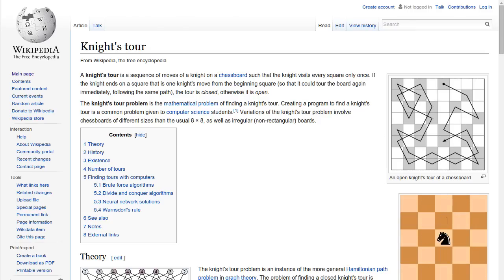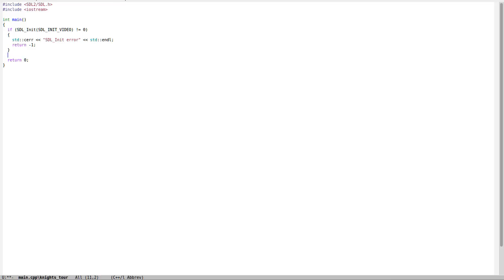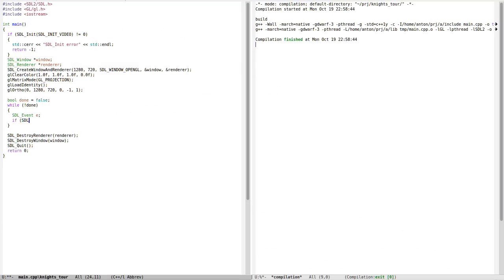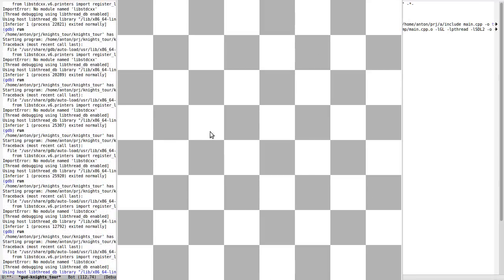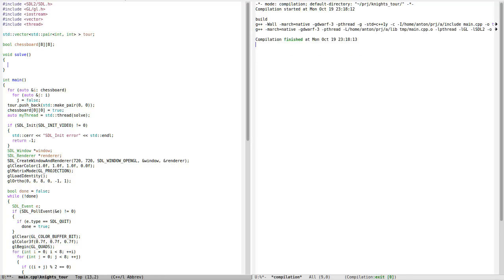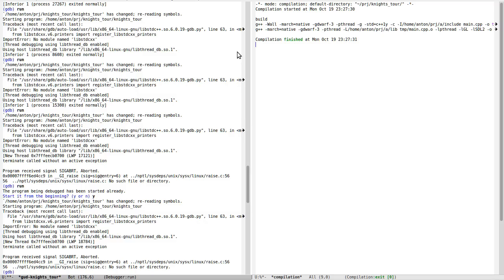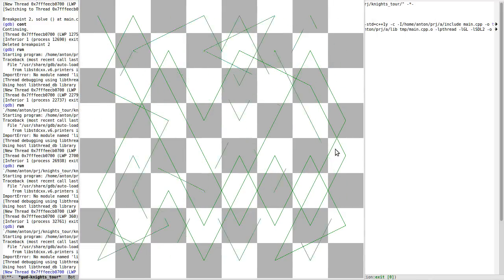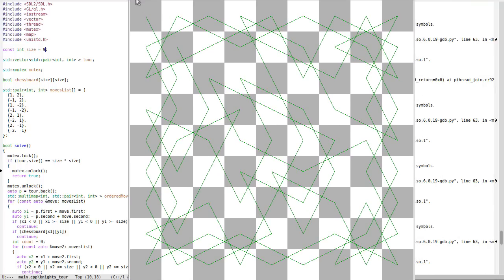Knight's Tour in C++/SDL2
In this video I show how to solve Knight's Tour problem in C++ and visualize the solution using SDL2.